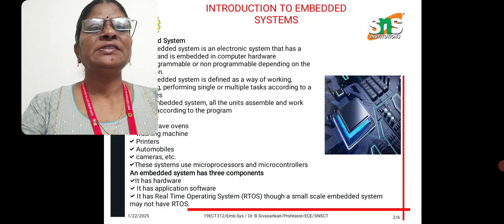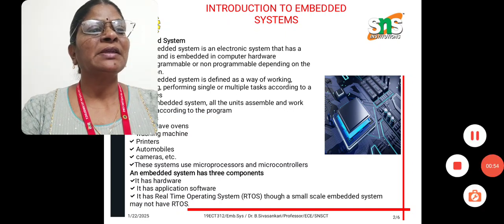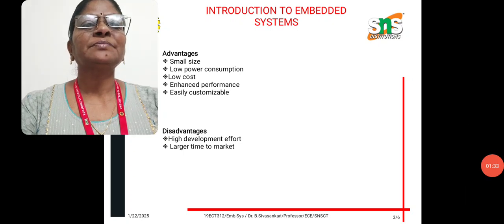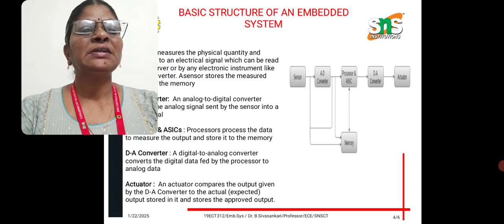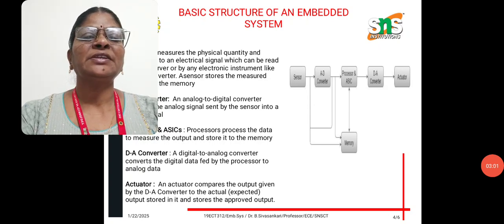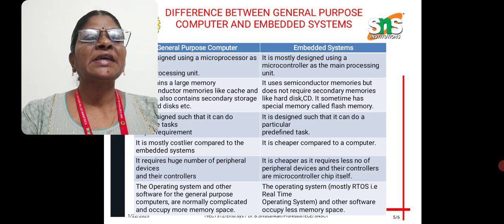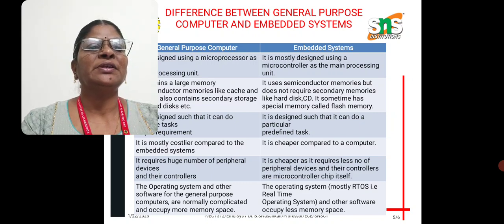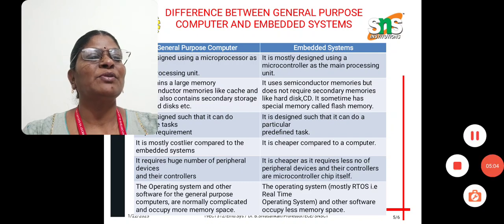Introduction to Embedded System | Embedded System Design | SNS Institutions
Introduction to Embedded System & Basic types with real time examples - standalone, real-time, network, and mobile Features, applications, advantages and disadvantages